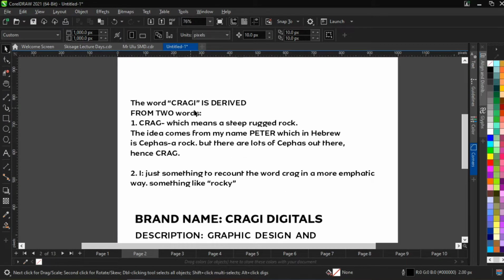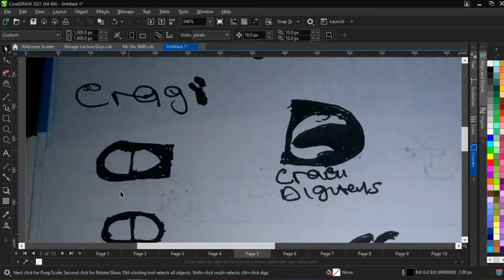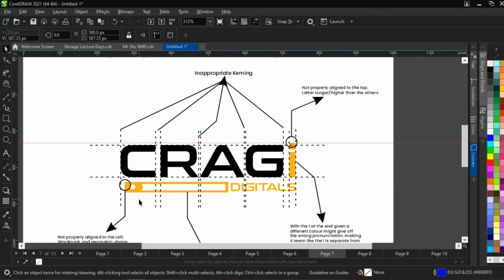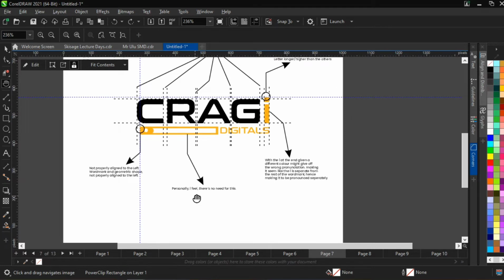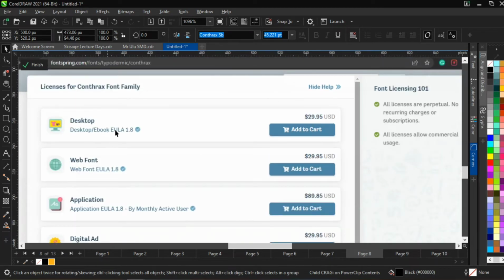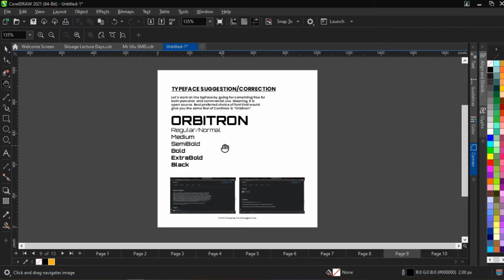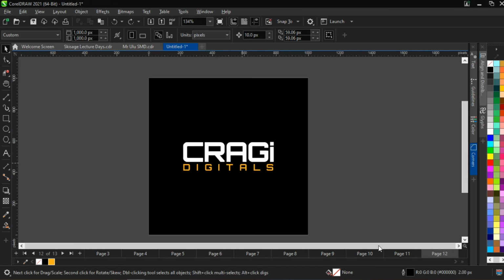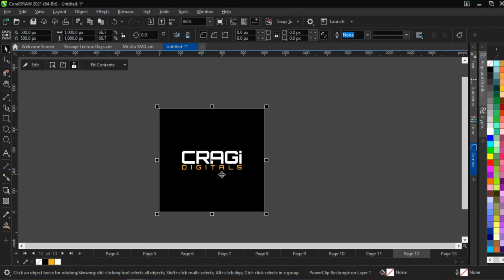Reviewing Amazing Wordmark Logo | Logo Review Series E01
Reviewing an awesome wordmark logo.

Create and Organize your Logo Design Moodboard/Creative Process Like a Pro;

▶ Copyright
This tutorial work is protected by copyright, including special protection on the final outcome. Legal steps will have to be taken if the copyright is breached.